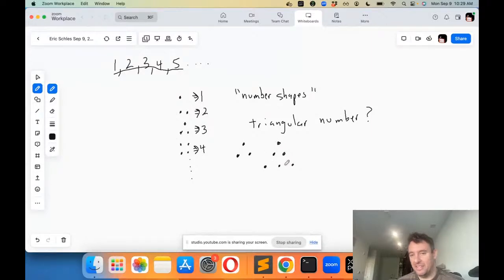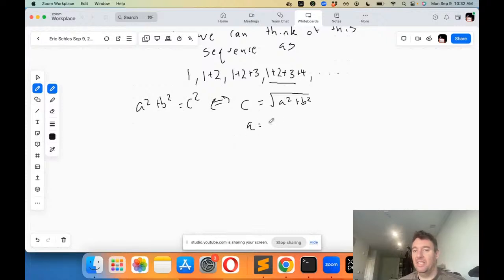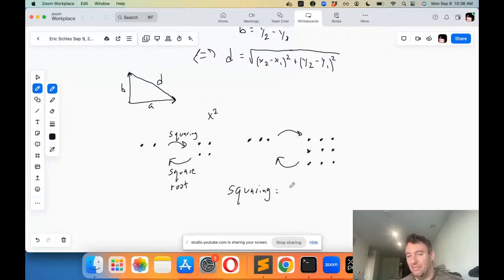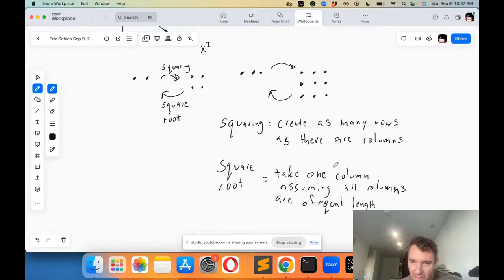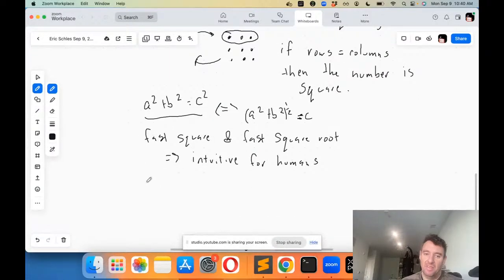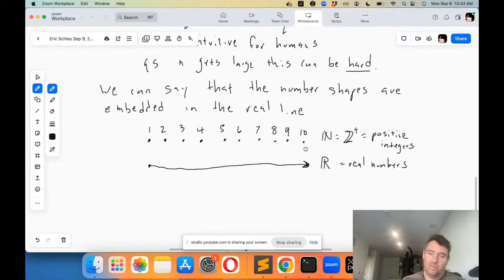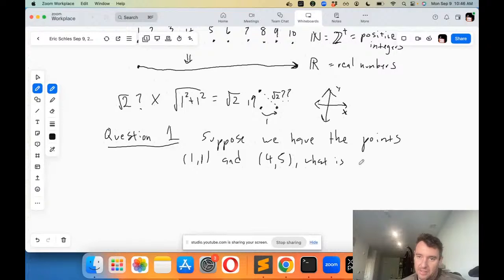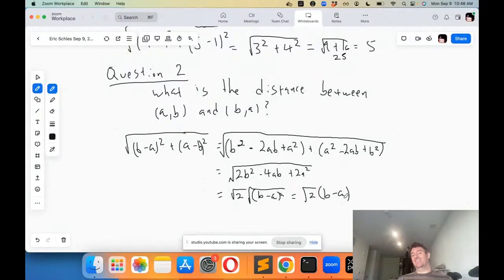introduction to distance functions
A very basic introduction to distance functions